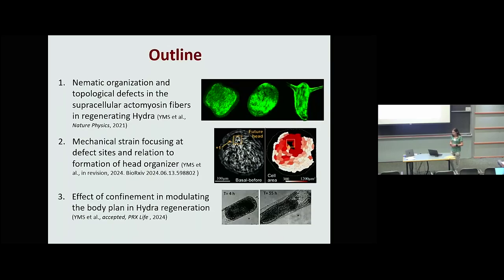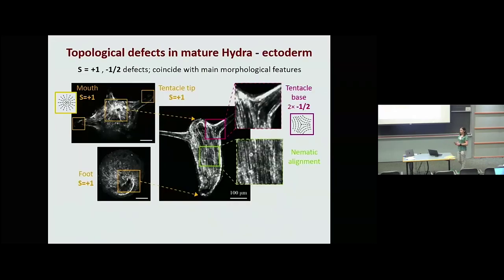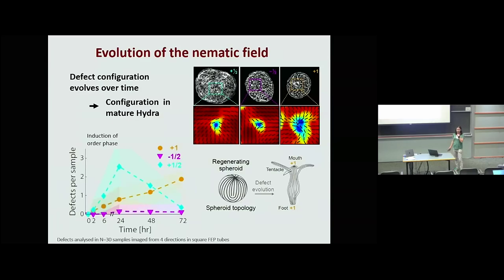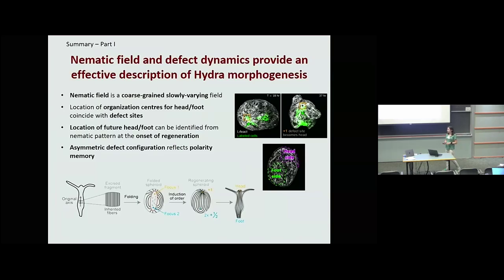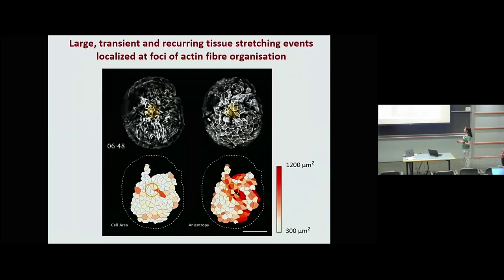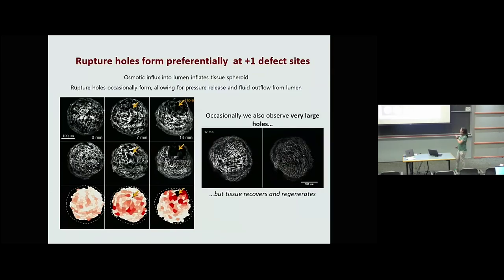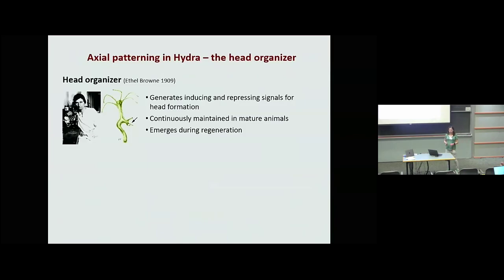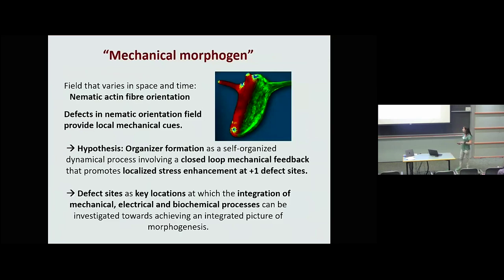Mechanics of Hydra regeneration & the role of topological defects▸ Yonit Maroudas-Sacks (TU Dresden)